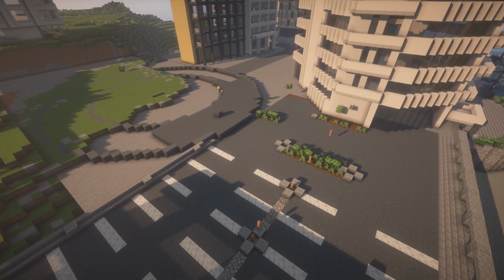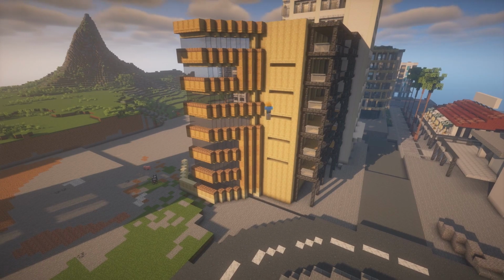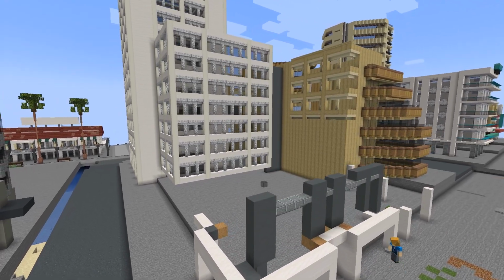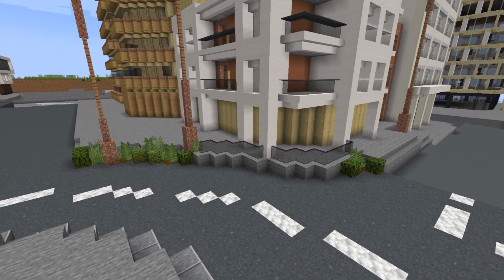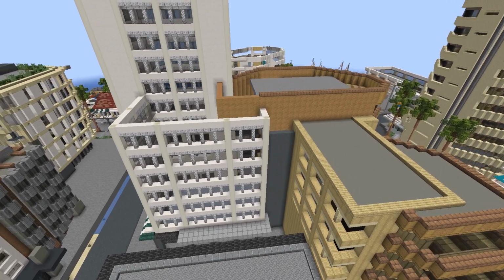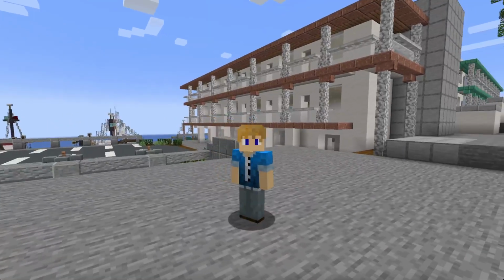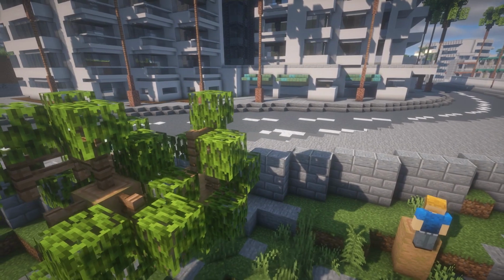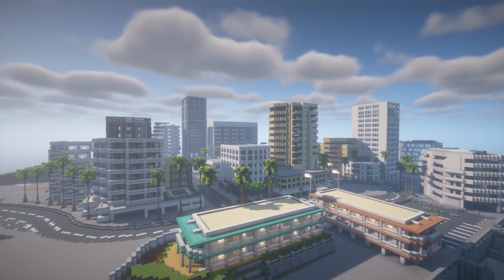How I DOUBLED the size of my Minecraft City!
Lots of new skyscrapers and new styles in this City Update - with cool timelapse footage!

This is a new expansion to my Minecraft city inspired by Miami Beach and the skyscrapers and apartments around there, as well as taking inspiration from other American cities.

1) Lightning-fast city progress, building lots of new skyscrapers and apartments - exploring varieties in style from modern to Retro Art Deco.

2) Find out how to make your city more realistic with street details such as palm trees, pavement textures, street lamps and more fun things such as plazas, markets and bike racks.

3) Beach Expansion! The most fun part, lots more beachfront buildings including apartments and motels with lots of building tips. Finally we reach the beach where we add details such as roadside parking, paths and trees that bring it all to life!

I hope you enjoy the video - it took quite a while - let me know what you think of the builds down in the comments!
Future Survival City Updates coming soon, exploring different colonial styles such as those found in Sydney.